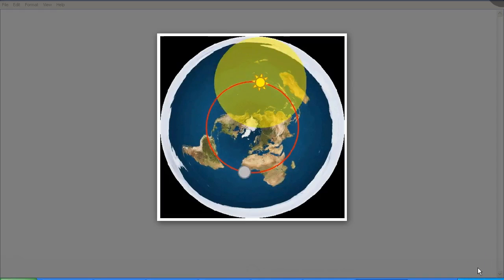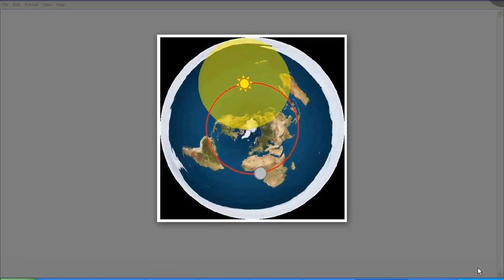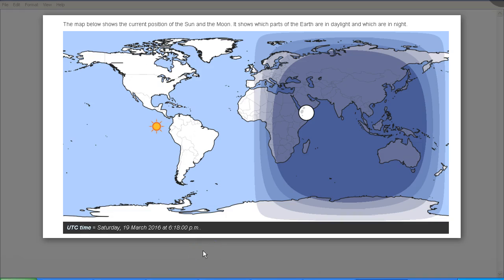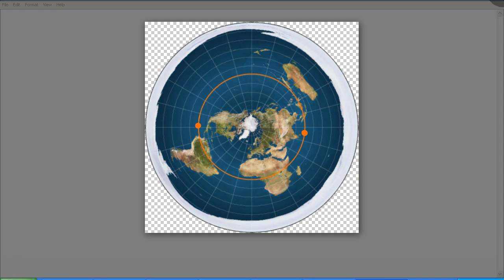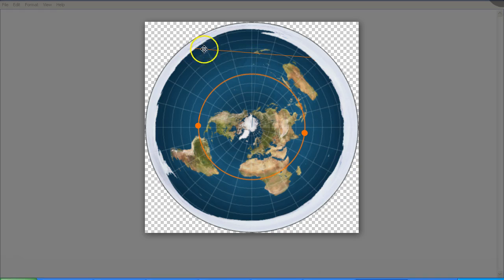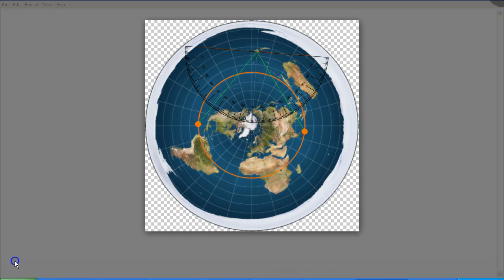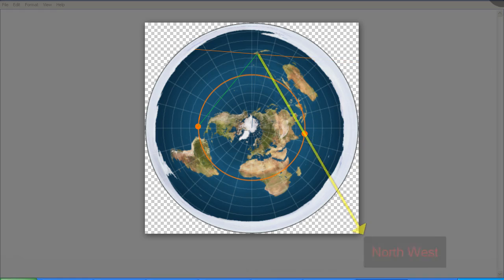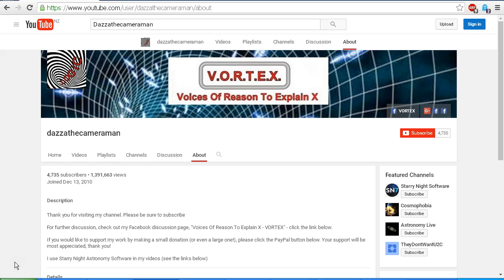Flat Earth DEBUNKED Forever - Equinox Sunrise and Sunset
We take a look at the positions of the equinox Sunrise and Sunset and see if the Flat Earth model reflects what we see in practice.